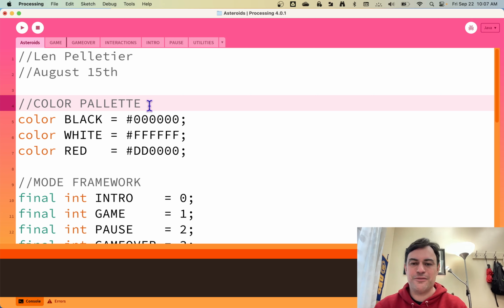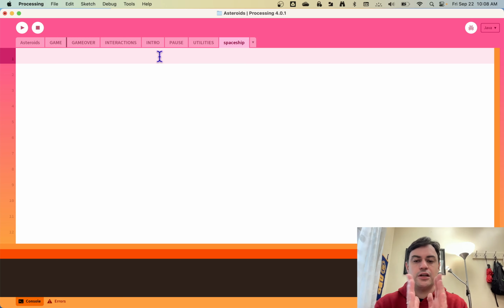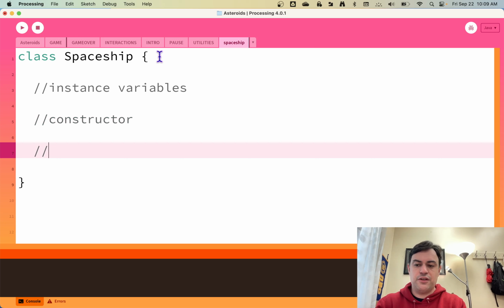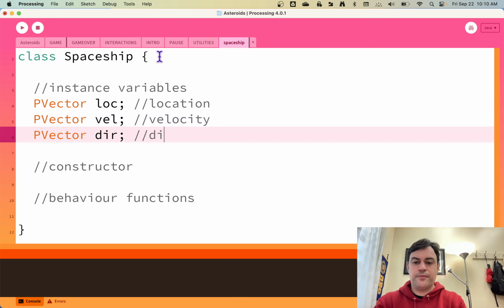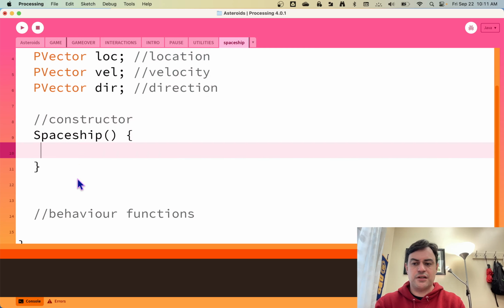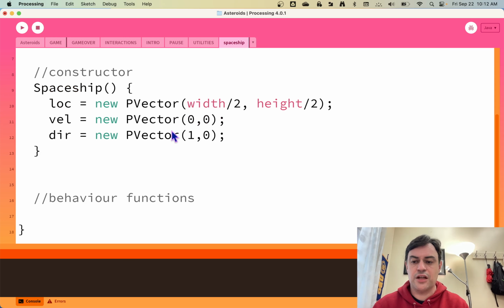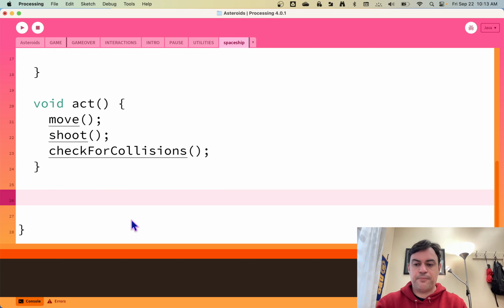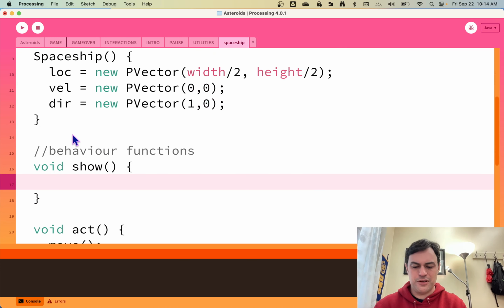Asteroids: Spaceship Part 1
In this video, we recap what classes and objects are, and set up our Spaceship class.